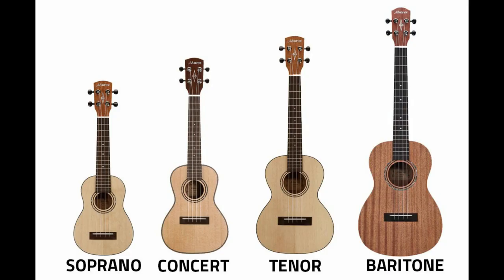Types of Ukulele |ഏതാണ് നിങ്ങൾക് പറ്റിയ UKULELE Type ? | Detail Explanation in MALAYALAM |Alen Jojan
ALWAYS  ENSURE THE BASIC TUNING OF UKULELE - A-E-C-G

Detailed in Malayalam !!

• Ukuleles You can Consider Buying
1) SOPRANO UKULELE RANGE Rs.650 to Rs.7000

• Kadence Soprano with Bag (Rs. 2,999)
• Martin Smith Soprano Starter Kit (Black) (Rs.1,349)
• Juarez JRZ21UK 21" Soprano (Rs. 1,990)
• Vault Soprano With Bag (Rs. 3,109)
• Vault Sopranol With Bag (White) (Rs.2,499)
• Zabel Soprano Ukulele, Red (Rs. 1,999)
• Classic Wooden Small Ukulele (Rs.666)
• Zabel Soprano Ukulele, Red with Tuner (Rs. 2,199)
• Kadence Soprano Size Ukulele (Rs. 3,399)
• Zabel Soprano Ukulele,Yellow (Rs. 1,999)
• Zabel Soprano with Tuner (Rs. 2,199)
• Zabel Soprano Ukulele (Rs. 2,499)
• Zabel Soprano Ukulele Natural (Rs.2,499)
• Arctic Soprano Ukelel with Bag and String Set (Rs. 2,799)
• Zabel Soprano Ukulele, Brown (Rs. 1,999)
• Hape Ukulele Red for Kids (Rs. 2,300)
• Jaynil Ukulele Small Children's (Rs. 649)
• Kadence Soprano Size Ukulele (Rs. 3,299)
• Kala Makala Pineapple Soprano Ukulele (Rs. 11,538)
• Ibanez UKS10 Ukulele, Brown (Rs. 6,176)

1) CONCERT UKULELE RANGE Rs.1999 to Rs.9000

• Kadence 23" Concert (Rs. 1,999)
• Kadence 24" Concert Ukulele (Rs. 3,699)
• Kadence Concert 24 inch (Rs. 3,504)
• Kadence Ukulele Mahagony (Rs.3,500)
• Kadence Concert 24" (Equalizer) With Tuner (Rs. 5,634)
• HRB MUSICALs Concert (Brown) (Rs. 3,499)
• Blueberry Concert 24" With Bag (Rs. 2,989)
• Kala Concert Ukulele (Rs. 4,175)
• Zabel 23" Ukulele with Bag (Rs. 2,999)
• Kadence Concert Ukulele (Rs. 5,300)
• Kadence 24" Ukulele with EQ (Rs. 8,745)
• Hertz -UKULELE EQ - (24 inch) (Rs. 5,800)
• Hertz UKULELE EQ (26") WITH LED-TUNING (Rs. 6,500)
• Kadence Ukulele 24 inch with EQ (Brown) (Rs. 8,434)
• Kadence Concert with EQ (Rs. 5,499) mine
• Pulse Concert Ukulele 24" with cover (Rs. 4,695)

1) TENOR UKULELE RANGE from Rs.8700

• Kadence 24" Ukulele Black with EQ (Rs. 8,745)
• Kadence Ukulele 24" with EQ (Rs. 9,999)
• EL 26" Tenor Uku (Rs. 9,472)

UKULELE ACESSORIES
•Kadence KAD-TUN-KT1 Digital Tuner( Black) ₹575.00
•Techblaze Guitar Capo with 5 Picks ₹199.00
•Blueberry BT-01 Digital LCD ₹340.00